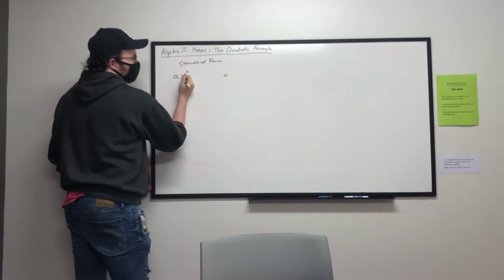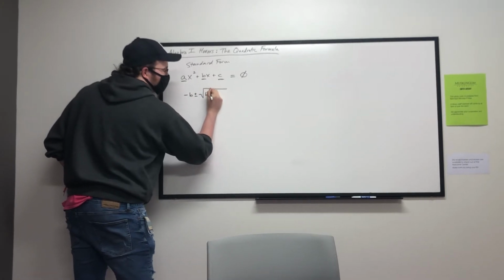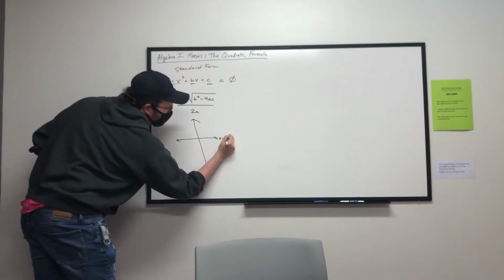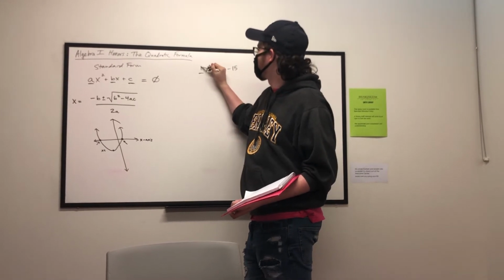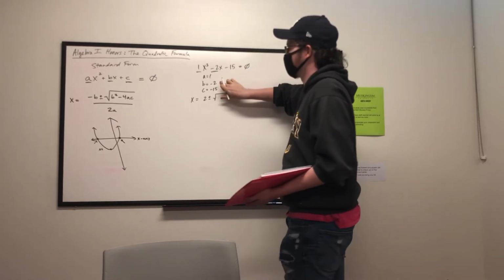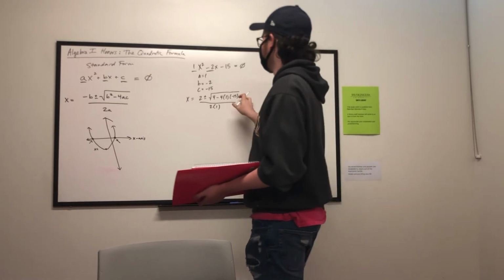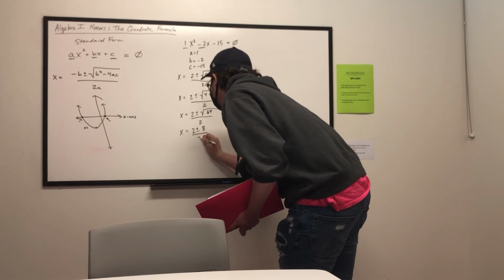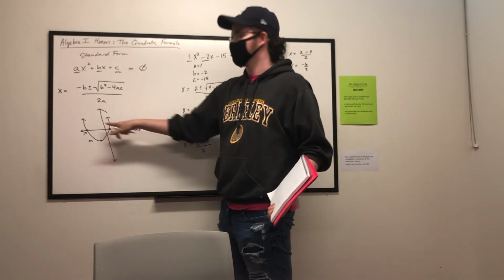EDUC 375 Quadratics Video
Brief example of how to upload educational lectures to YouTube and link them to a Bitmoji Classroom for remote delivery.